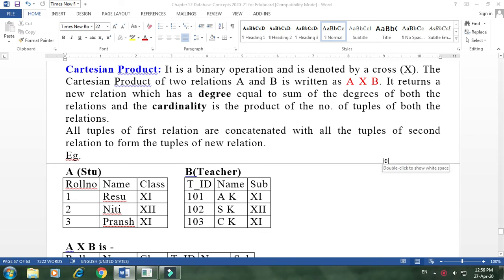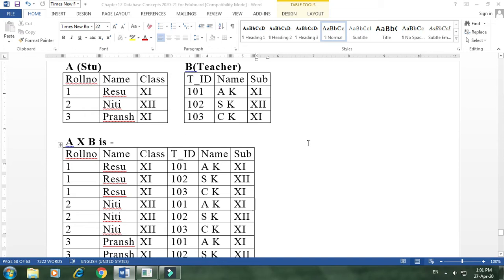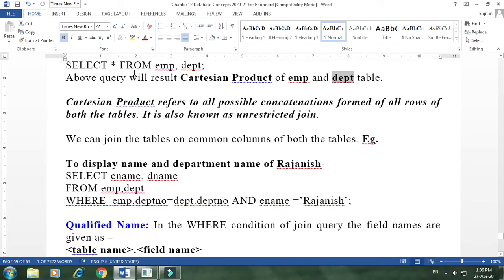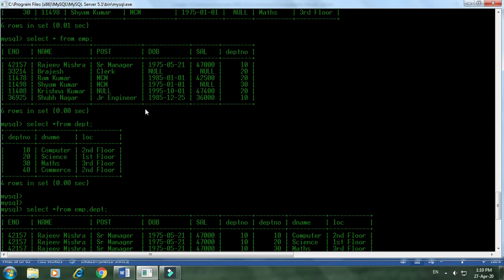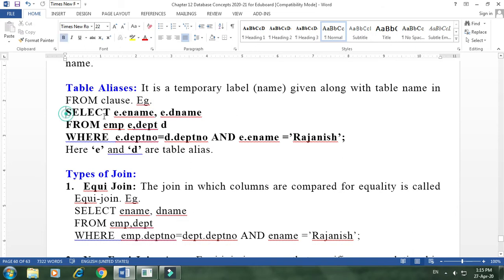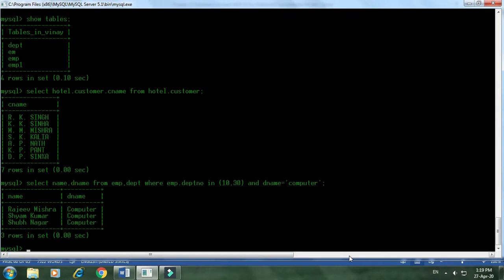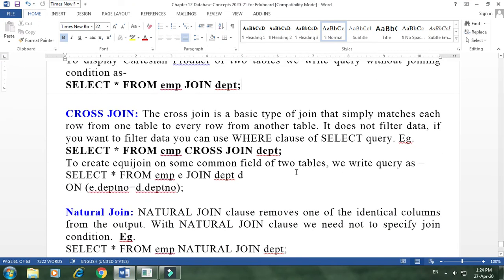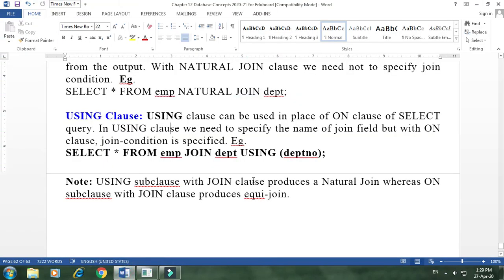Joining Tables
Cartesian Product, Joining Table, Types of Join- Equi, Non-Equi, Natural.
Join table using JOIN clause, ON clause and USING clause.